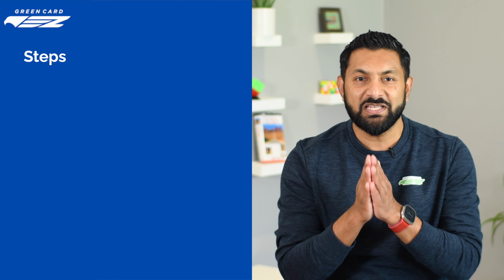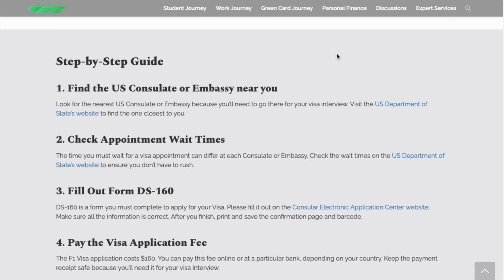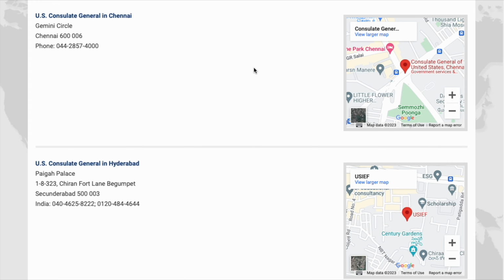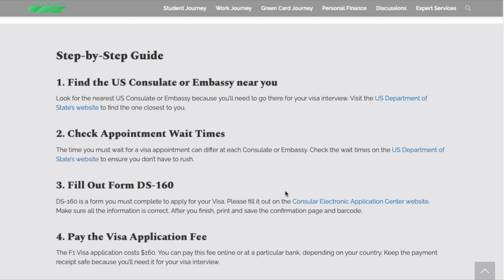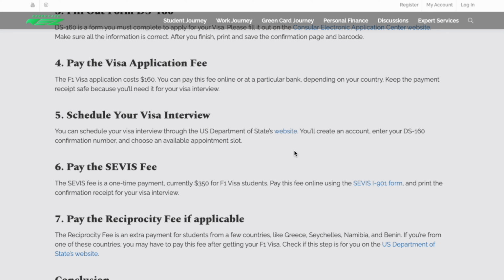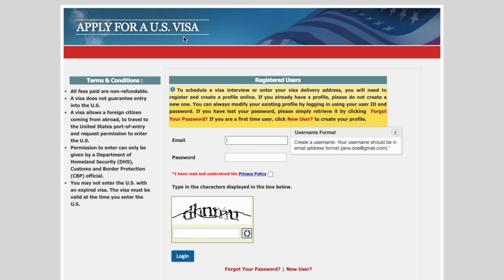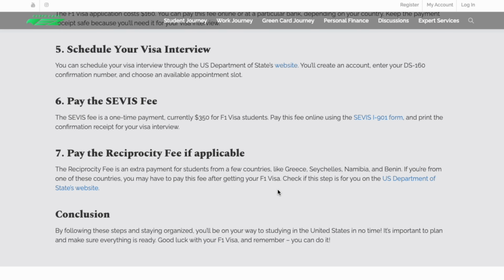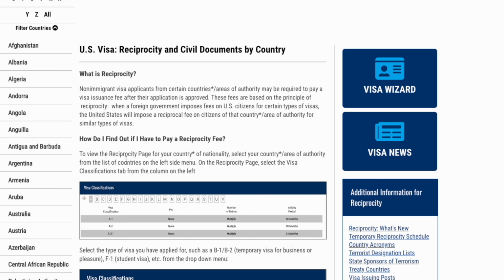F1 Visa Process for USA 2023 • How to apply for F1 Visa • Step by Step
Chapters:
00:00 Intro
00:30 Process Summary
01:44 Step 1: Identify US Consulate
03:19 Step 2: Wait Times
04:28 Step 3: Form DS-160
05:51 Step 4: Visa Application Fee
06:21 Step 5: Schedule Visa Interview
08:25 Step 6: SEVIS Fee
09:16 Step 7: Reciprocity Fee